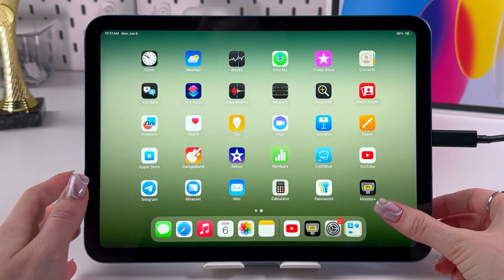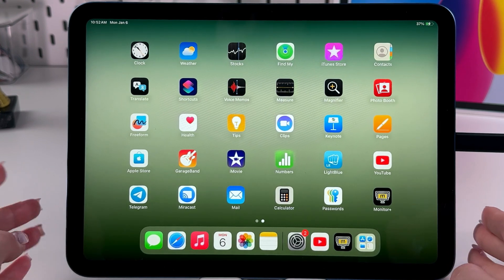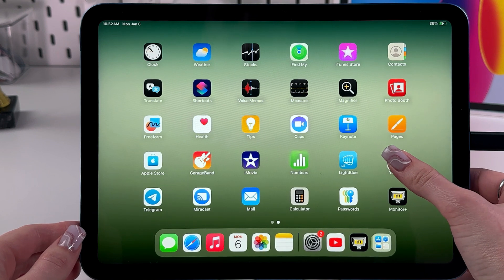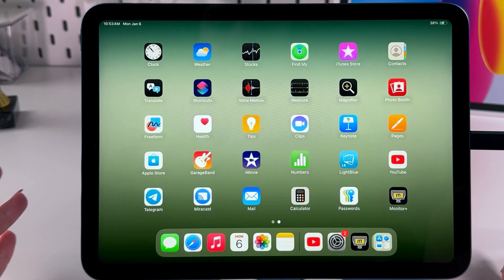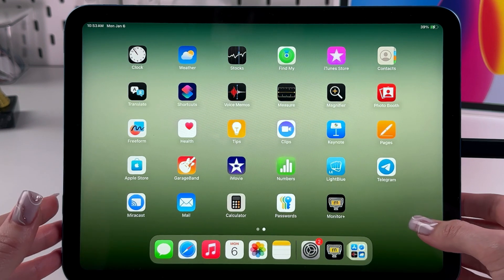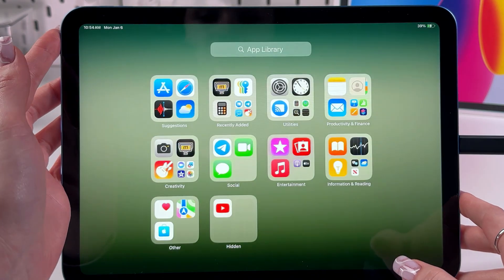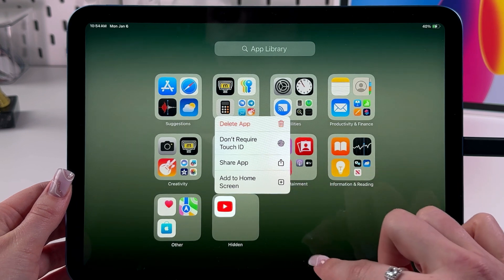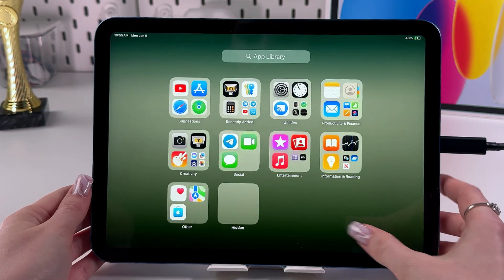iPad 10th Gen - Secure and Manage App Visibility with Face ID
Discover the essential iPad 10th Gen functionalities that increase your privacy and efficiency! Are you curious about how to secure apps with Face ID or Touch ID, or possibly how to keep them out of sight on your home screen? This tutorial will guide you through locking apps for enhanced security, hiding them from your immediate view, and revealing them when needed. Perfect for maintaining clutter-free navigation and safeguarding sensitive information – all demonstrated on the latest iPad!

This video also covers the following topics:
Lock, Hide, and Unhide Apps on Your iPad 10th Generation
Secure and Manage Apps on the 10th Gen iPad
How to Control App Visibility and Access in iPad 10th Gen